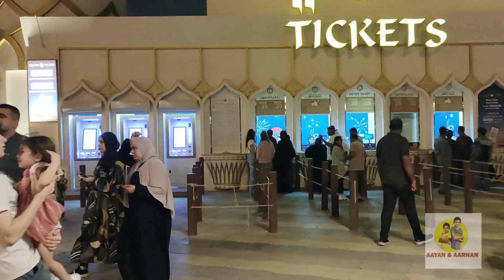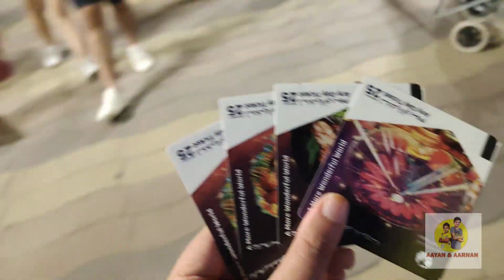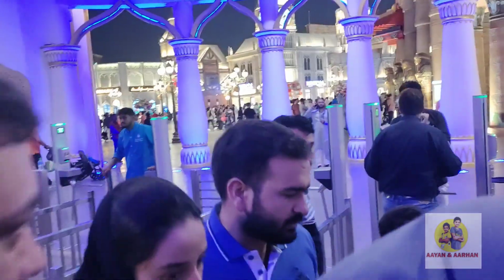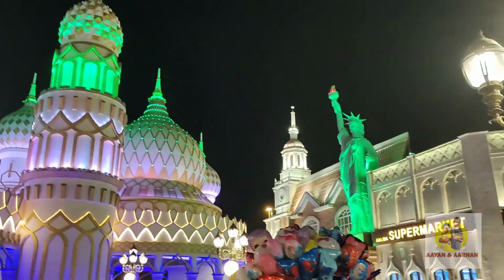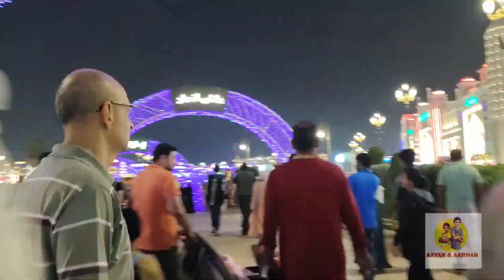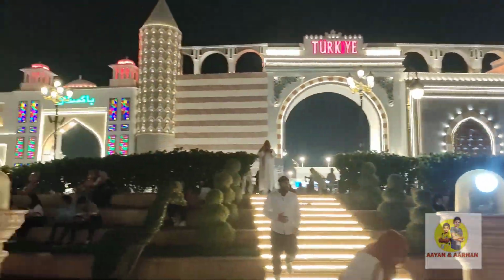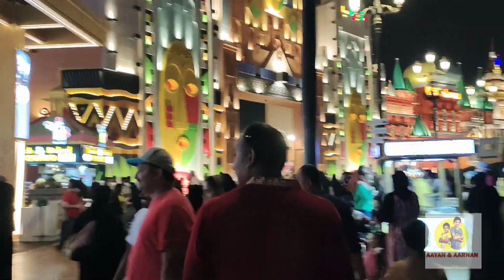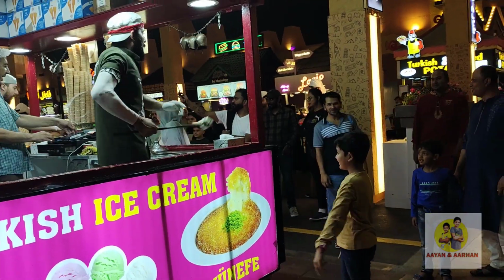Visit Dubai Global Village 2022 with me!!!❤️😍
Welcome to Global Village 2022 in Dubai!!!
Facebook Messenger
im.thebot.messenger
Global Village in Dubai is a multicultural festival park, located at Exit 37 on Sheikh Mohammed Bin Zayed Road. It is the largest seasonal cultural event in the region and attracts over 5  million visitors each season. Every year, the park offers an exciting lineup of events and attractions from countries across the world, such as art exhibitions, cultural performances, sports activities, shopping markets and food courts. The venue provides visitors with an entertaining and immersive experience where they can learn more about different cultures while enjoying some family time.
So, come with us and let's experience the beauty of the Global Village together!
global village dubai
global village dubai 2022
global village 2022